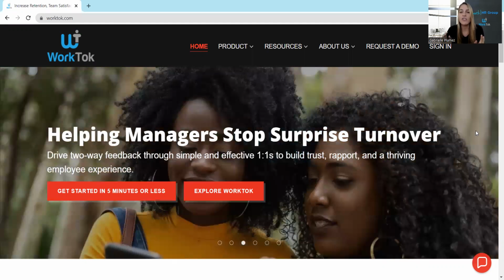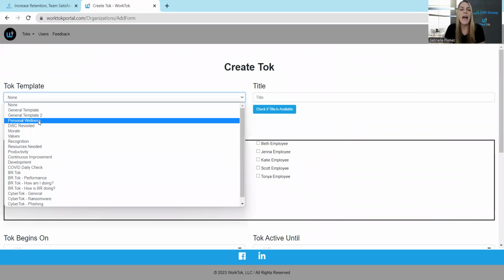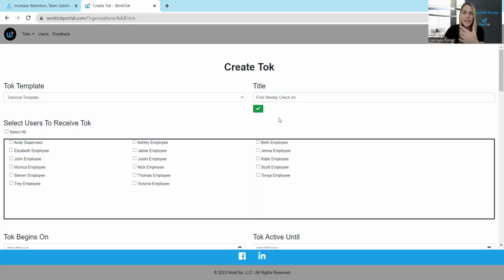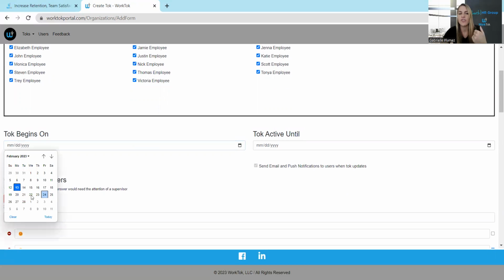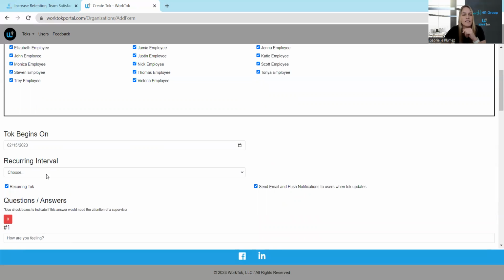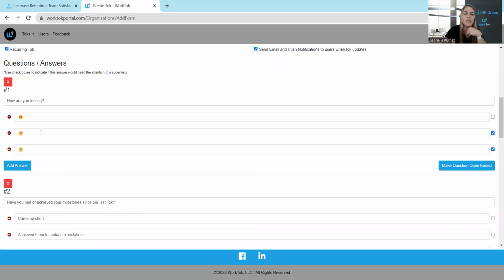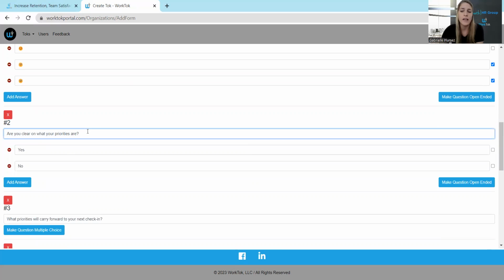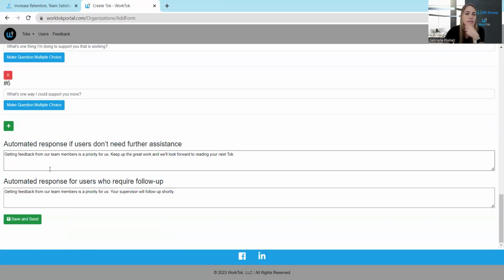HOW TO: Create and send your first Tok | Employee Engagement Tool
Gabbi walks through how easy it is to create and send your first Tok out to your team within 5 minutes.

WorkTok is an easy-to-use mobile application designed to increase communication between employers and employees. Having regular, reliable, and responsive communication and feedback between supervisors and employees not only allows for a better exchange of information, but employers enjoy a higher retention rate, increased employee buy-in, and honest feedback enabling them to improve their operations. Employees have the benefit of getting their voices heard and their ideas considered on any subject involving the workplace.